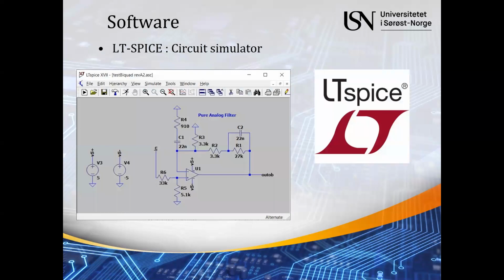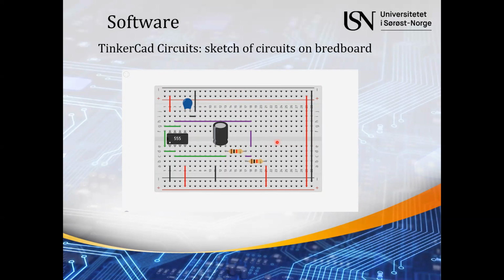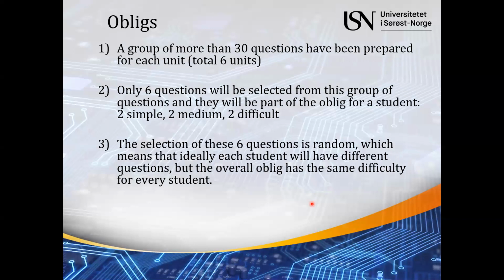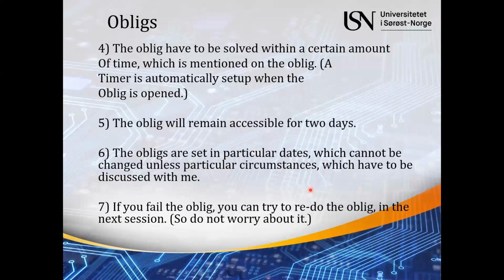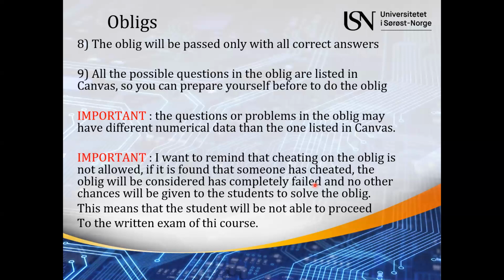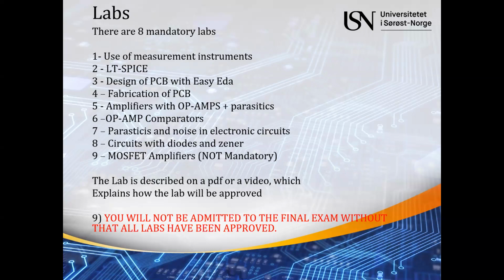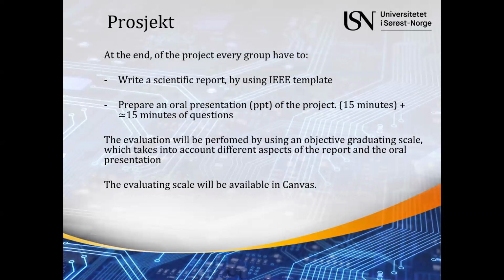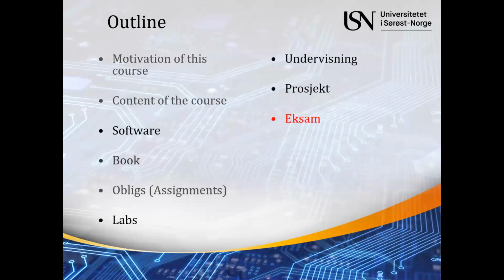F1 P3/3 : Information about the course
F1_P3/3 : forelesning 1 part3/3 of MIE2001/MIE3901 - Course Information